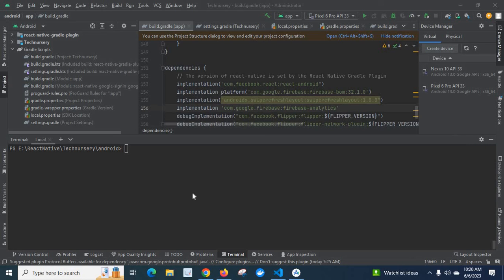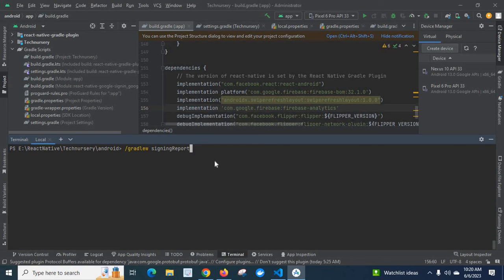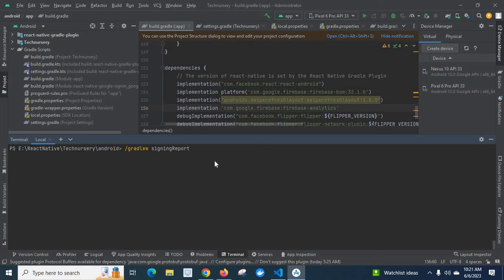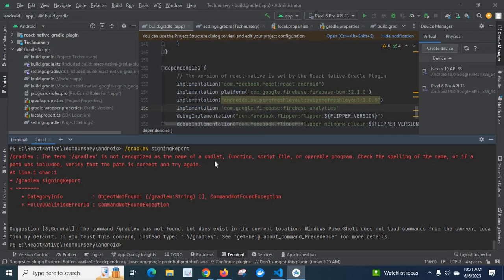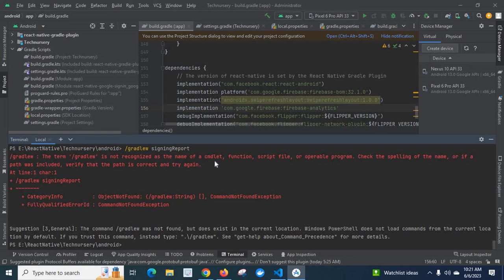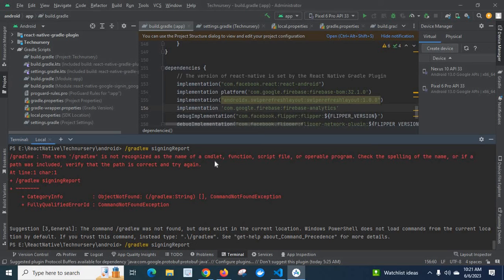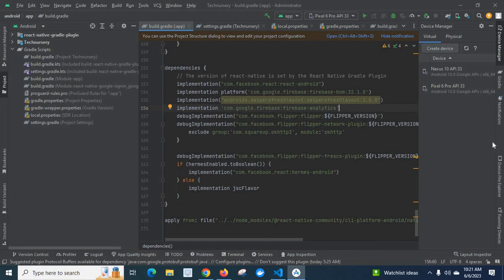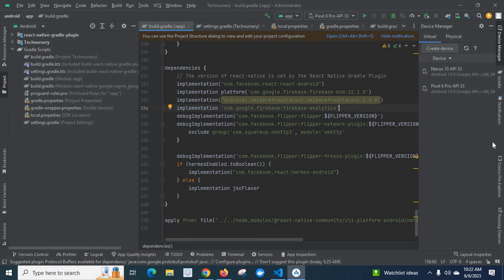'gradlew' is not recognized as an internal or external command error Android Studio React Native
'gradlew' is not recognized as an internal or external command error

/gradlew : The term '/gradlew' is not recognized as the name of a cmdlet, function, script file, or operable program. Check the spelling of the name, or if a path was included, verify that the path is correct and try again.
At line:1 char:1
+ /gradlew signingReport
    + CategoryInfo          : ObjectNotFound: (/gradlew:String) [], CommandNotFoundException
    + FullyQualifiedErrorId : CommandNotFoundException

Suggestion [3,General]: The command /gradlew was not found, but does exist in the current location. Windows PowerShell does not load commands from the current location by default. If you trust this command, instead type: ".\/gradlew". See "get-help about_Command_Precedence" for more details.